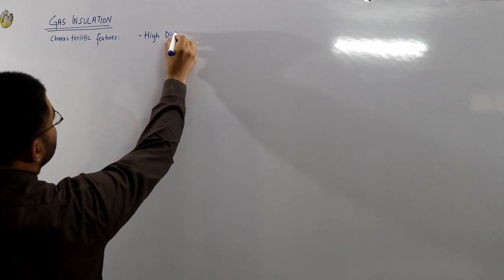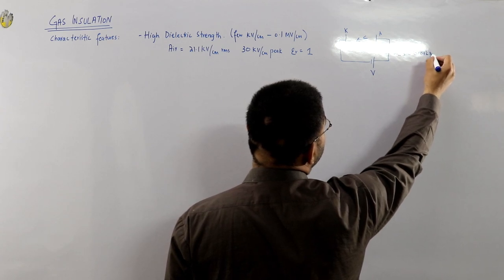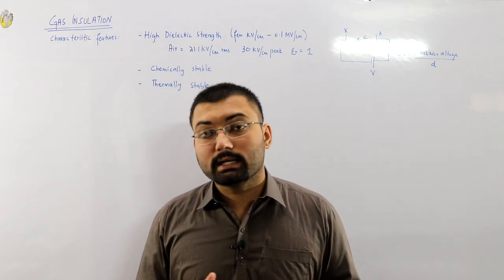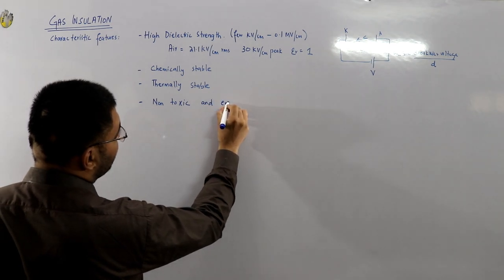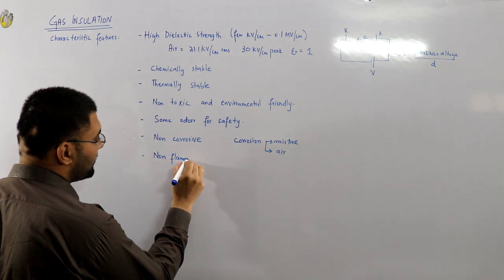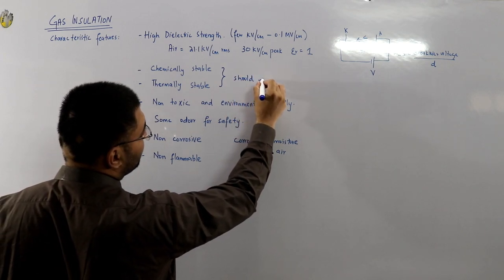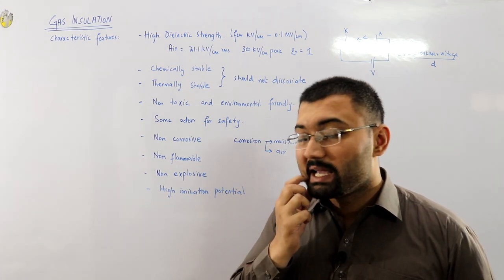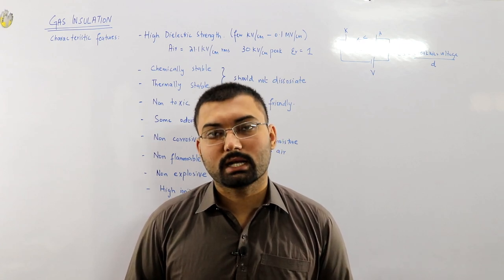#5 Gas Insulation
Lecture 5
Characteristic features of a gas insulation